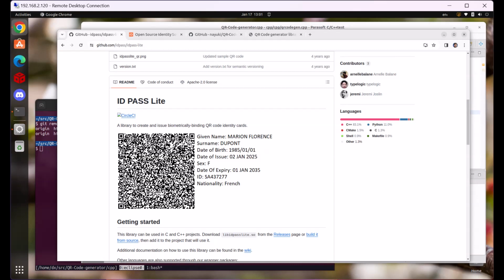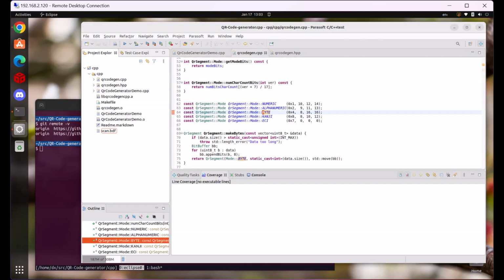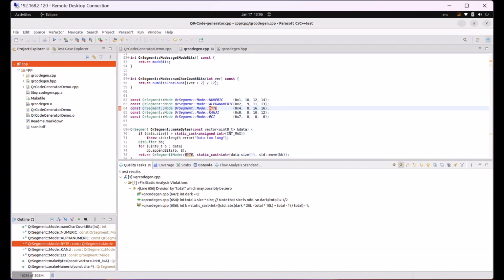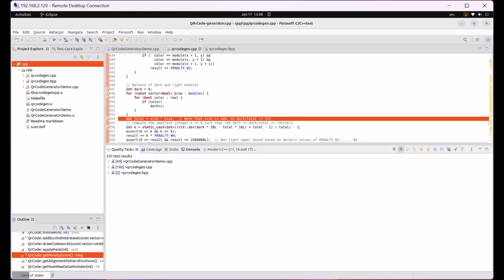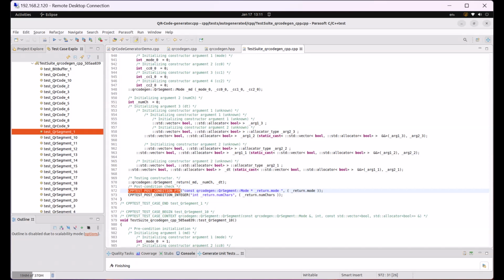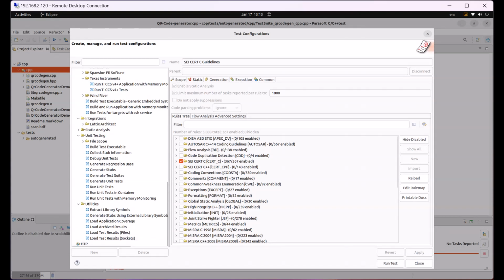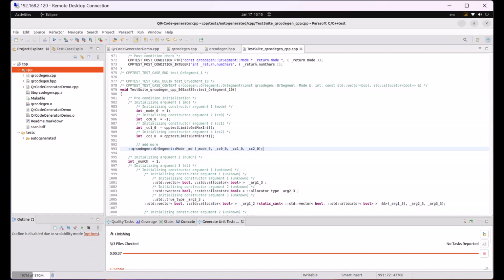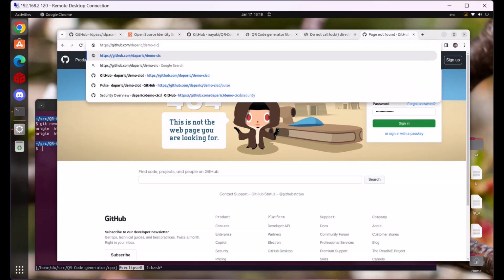Parasoft C/C++test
The Parasoft C/C++test is a static code analyzer tool. I take example C/C++ codes in github, and then I statically analyze them to discover defects. It can analyze huge code bases. The largest code base that I scanned is the entire Linux kernel and all its drivers.

In this demo, I tried to analyze the nayuki/QR-Code-generator because I once used this code base in my previous job. Other github codes that I analyzed includes: vsomeip, stockfish, linux, ROS2, etc. Basically, it can scan any C/C++ code base. I find the static analysis findings very interesting.